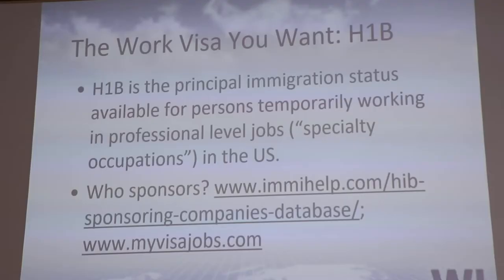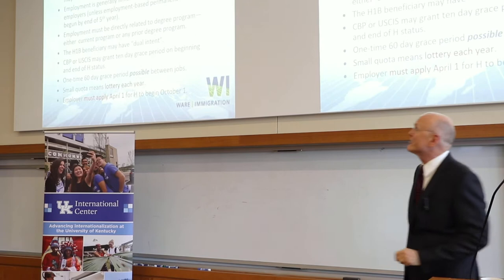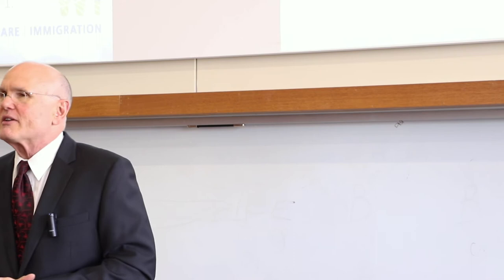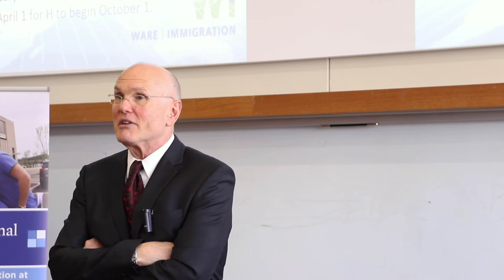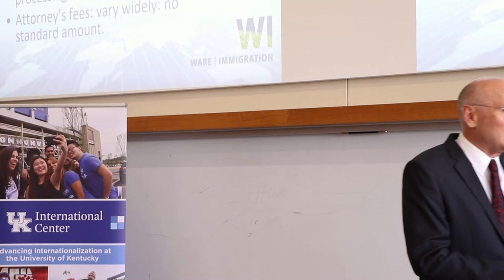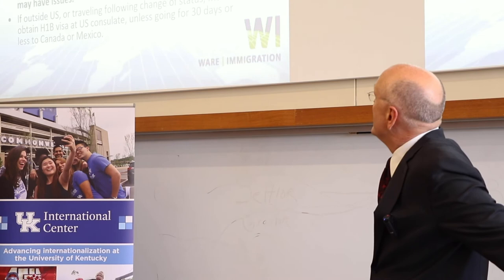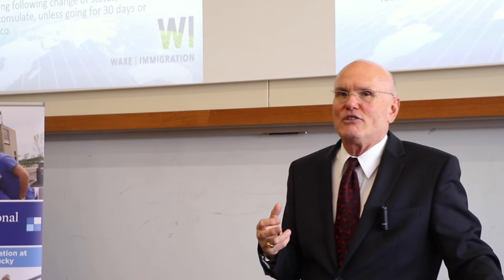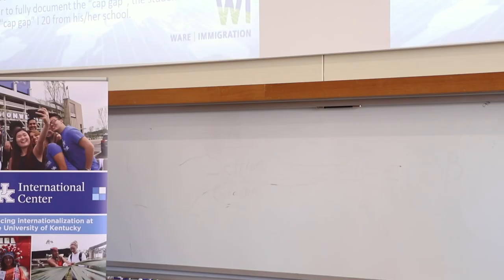Life after OPT - Attorney Shares Tips on Applying for your H1B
Attorney David Ware presented on the oftentimes complicated journey of securing your H1B specialty occupation visa after completing your Optional Practical Training post-graduation.

Watch his session to learn the ins and outs of applying for an H1B visa and finding ways to secure a job in the United States.

About David Ware
David Ware has over 35 years’ experience in representing universities and their students, faculty, and staff, as well as companies and individuals. His firm is one of only a handful in the nation with a consistent focus on academia, while also handling business, family, removal, asylum, and nationality cases.

He has for many years been selected to the Bar Register of Preeminent Lawyers, and has been selected as one of the Best Lawyers in America since 2000. For ten years, Mr. Ware has been selected as among the top immigration attorneys in Louisiana by New Orleans Magazine, and in 2005 and 2008, City Business Magazine selected him as one of the top 50 “Leaders in Law” in Louisiana, the only immigration attorney so chosen. In 2008, he was elected to Who’s Who International’s Top Corporate Immigration Attorneys – one of only 300 in the US and the only in Louisiana.

Mr. Ware is a national authority in practice areas of interest to universities, and he currently serves as a mentor in these areas for other immigration attorneys through AILA. He has been active in NAFSA since 1985 and has received numerous awards for outstanding service. He serves on the Board of the Immigration Law Section of the Federal Bar Association and on the Advisory Board of the Journal of College and University Law.